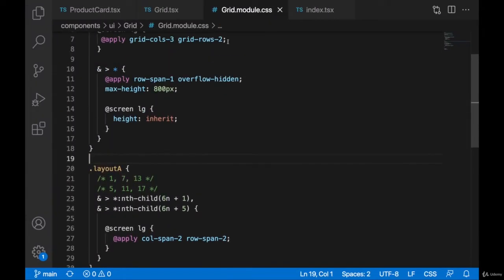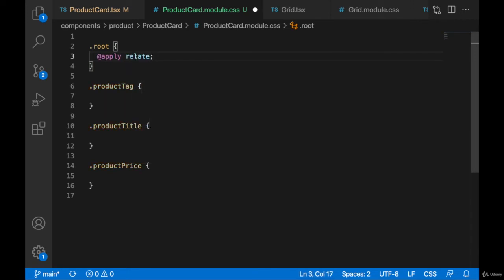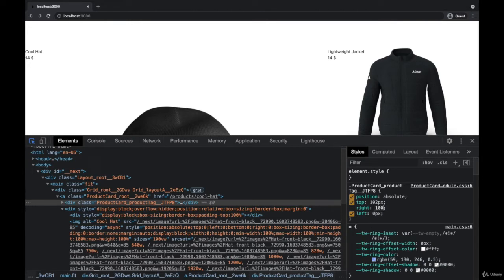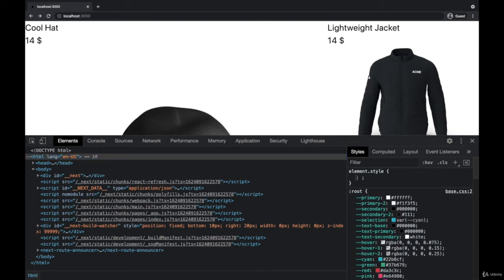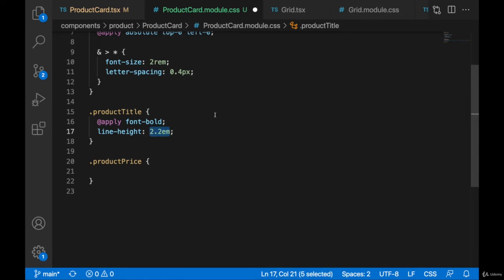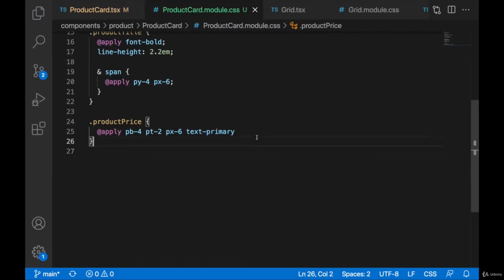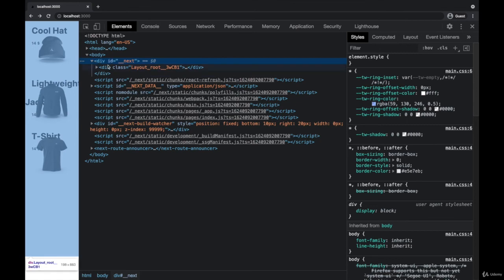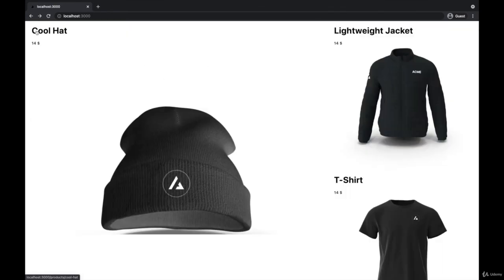001 css Product Tag